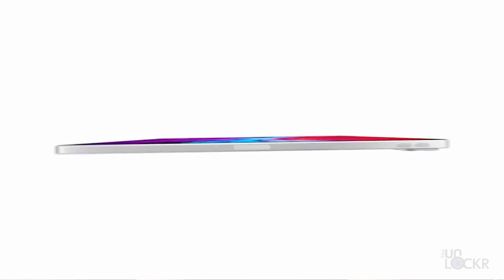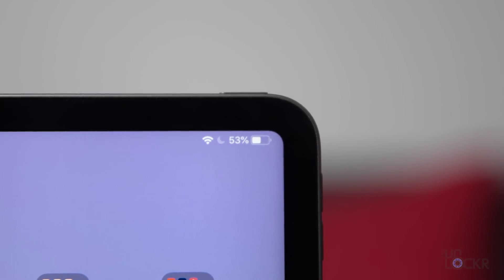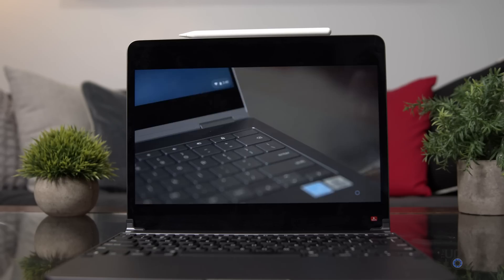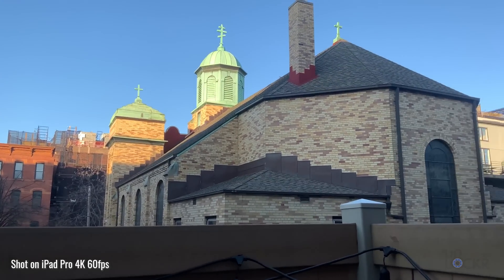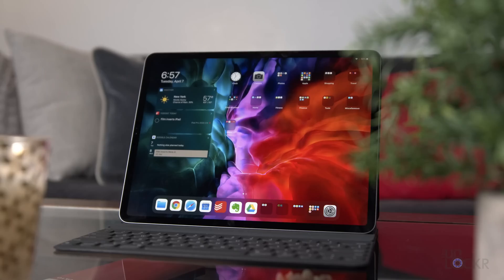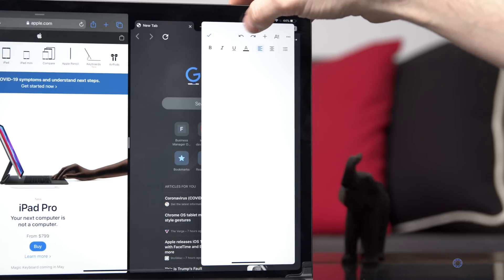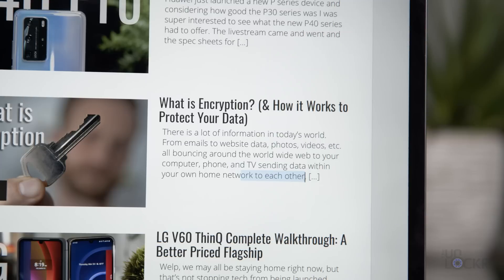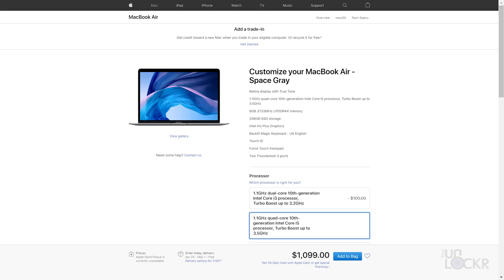Apple iPad Pro 2020 Complete Walkthrough: The Computer Replacement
Apple just released the new iPad Pro 2020 and once again is touting it as a computer replacement, but at least this time gave it mouse support. Let's see if that's enough to make you not reach for your laptop and use the iPad Pro instead in this complete walkthrough.

We'll go through the specs, camera, a battery test, charging test, and more.